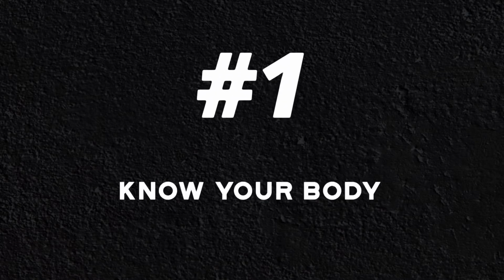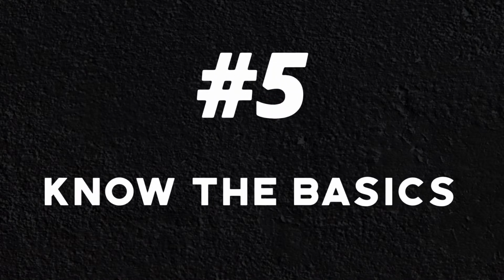5 DANCE TIPS for better LEADING - Cocktails and Tips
Are you struggling with your bad leading and you don't know how to improve? Today we are going to give you 5 tips to improve your leading and some you can do from your home.

⚠️ATTENTION⚠️
This tips are not exclusive for Urban Kiz dance, this is a couple dance tutorial that helps you to improve your leading technique!

  👉🏻First Tip - Know your body 👈🏻

You need to understand how your body react to an action. So, you need to know the potential of your muscles, flexibility, sensibility and so on...
Once you know everything "about you", you will be more confident about your leading.
➡️ Work on balance;
➡️ Fluidity of movement;
➡️ Work on your axis.

👉🏻Second Tip - Regular classes 👈🏻

If you think all the dance classes you are doing are boring, think twice... Every time you are in a classroom, you are learning something.
You can learn 2 things:
"how to do";
"how not to do";
Force yourself to try different things and to learn as much as you can, so you can be more diverse on the dance floor.

➡️ Try different teachers;
➡️ Try different couple dances;
➡️ Try different styles.

 👉🏻Third Tip - Practice alone 👈🏻

When you dance alone you are stimulating muscle memory. So, your body will remember what you were doing when you are on the dance floor.
Also, you will be more confident with the steps you already know, rather a step you are trying for the very first time.
➡️ Be more confident with the steps you are doing;
➡️ Teach your body how to do it;

👉🏻Fourth Tip - Go to social 👈🏻

Of course social dancing is important! You need to adapt your leading technique to every single different follower.
Your leading technique will improve, as well as your precision. And don't be shy... people are on the dance floor to dance with everyone 😉
➡️ Gain precision;
➡️ Gain fast adaptation;
➡️ Gain controle of your movements (couple work);

👉🏻Fifth Tip - Know the basics 👈🏻

We never start to build a house from the roof...  Majority of the steps we are doing, are related with the basics of the dance. So force yourself to work on it, not on basic steps, but on the principals (technique) of the basics steps.
Try to understand every single movement you are doing. The more you master the basics, the more you break the rules.
➡️ Consolidate your dance;
➡️ Easy to create new steps;

So this are our 5 tips to improve your dance leading.